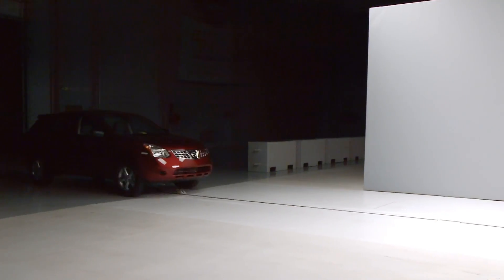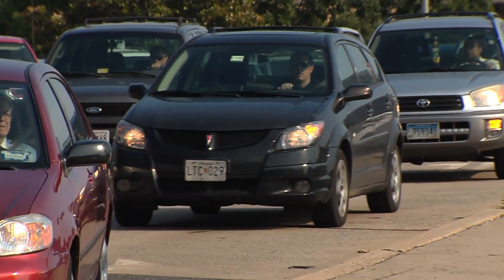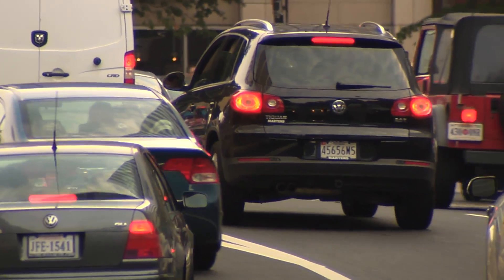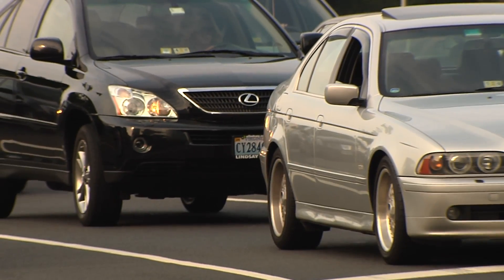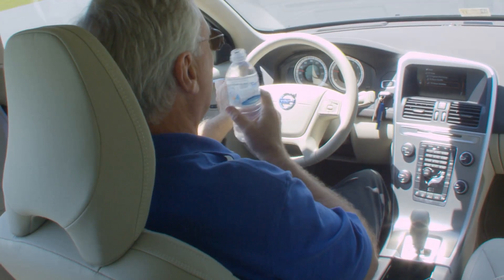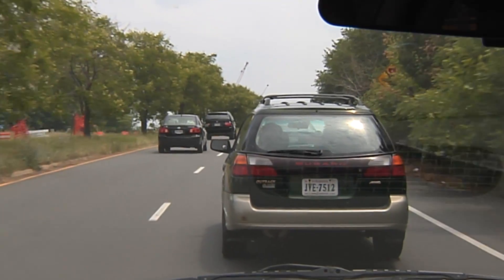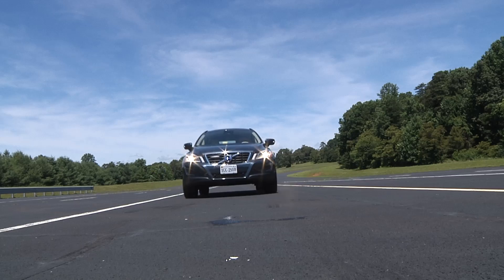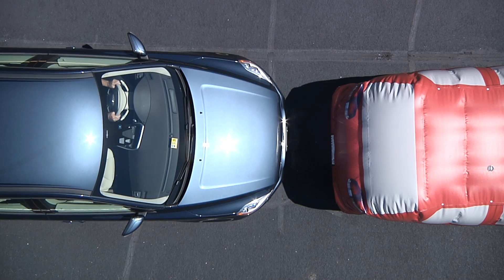High-tech system on vehicles is preventing crashes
IIHS news release • July 19, 2011

High-tech system on Volvos is preventing crashes

ARLINGTON, VA — Vehicles are doing a better job of protecting people in crashes, but a new crop of advanced technology aims to prevent many crashes from happening altogether. A new study by the Highway Loss Data Institute (HLDI) finds that one kind of advanced forward collision avoidance system is working to prevent about a quarter of the common low-speed crashes that happen in everyday commuter traffic.